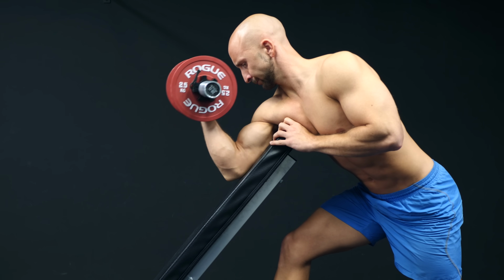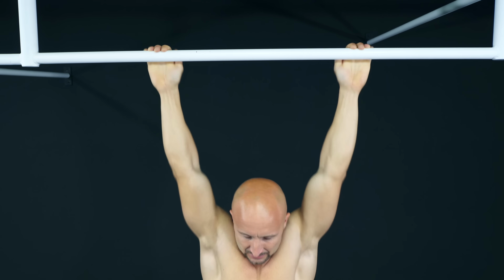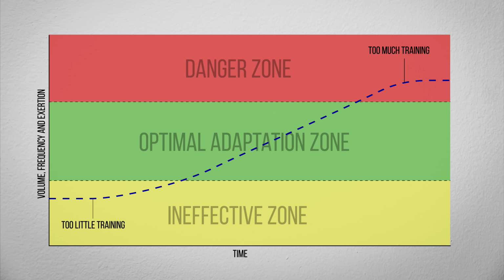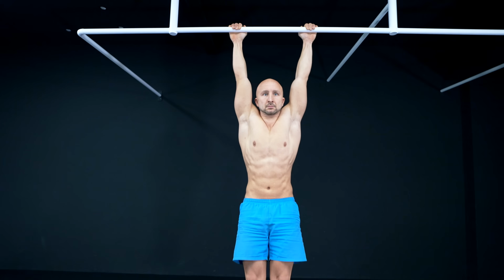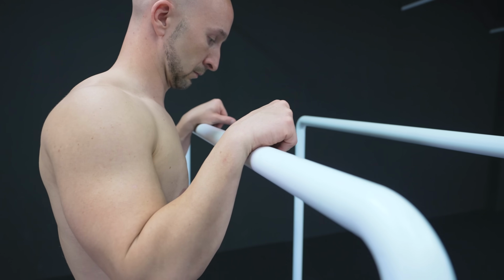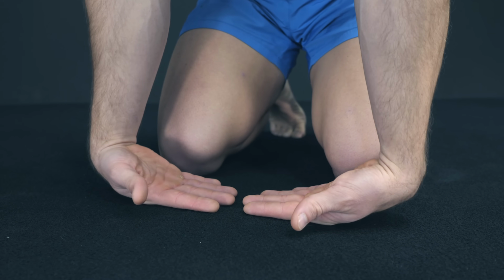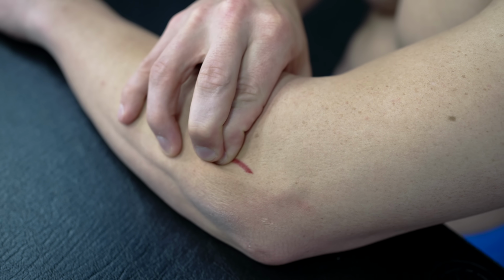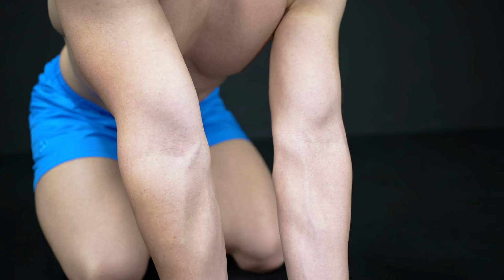How to Build & Protect Your Wrists, Forearms & Elbows!